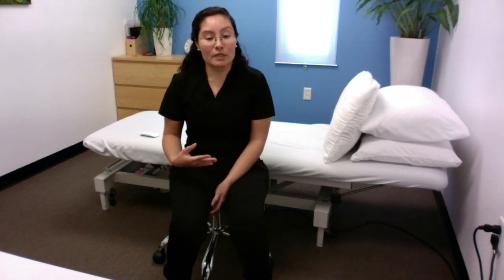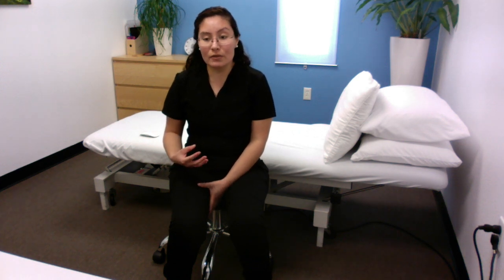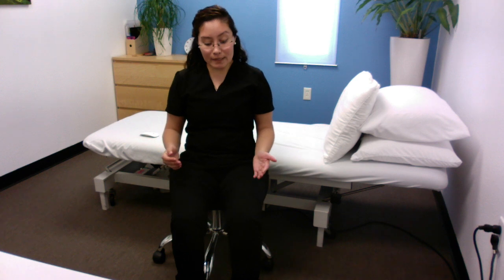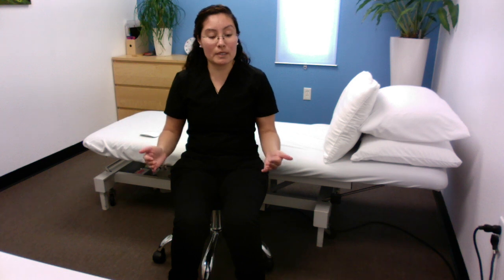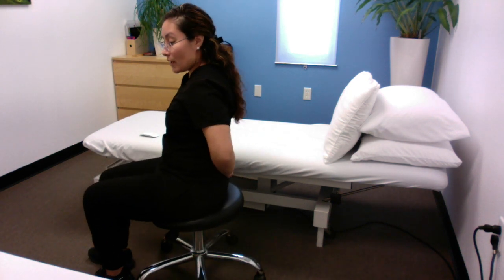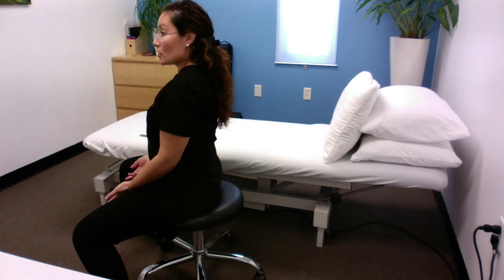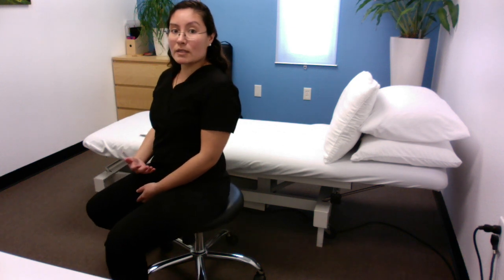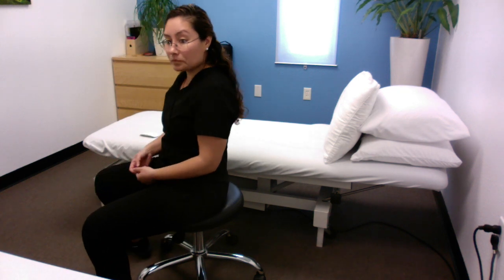How to Sit Correctly for Prolong Period of Time Without Back Pain